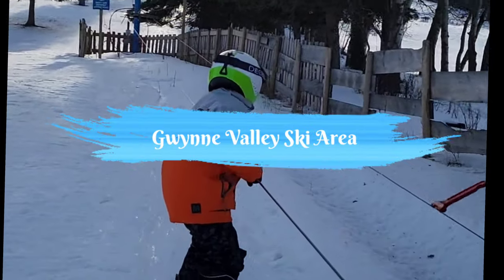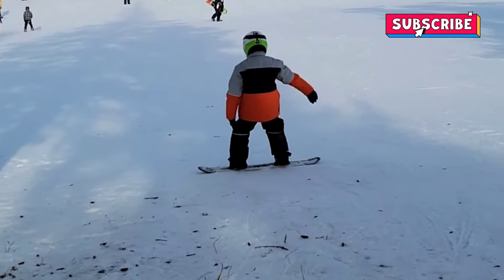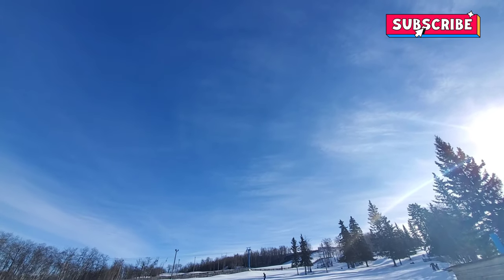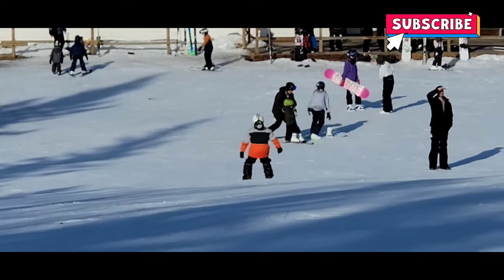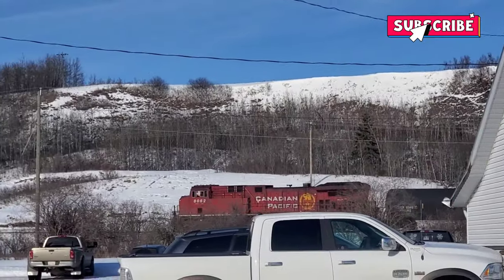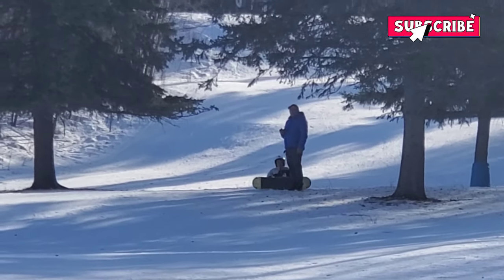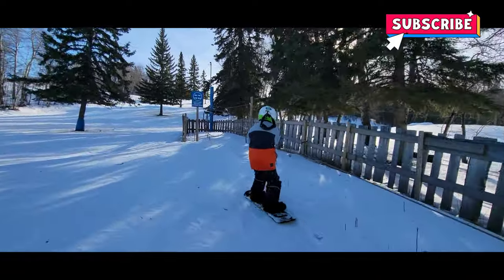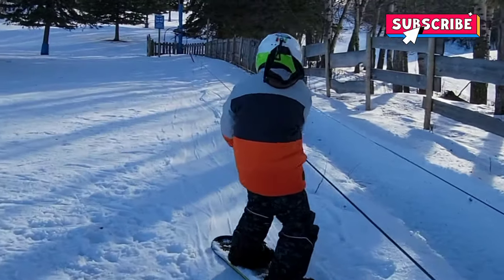Winter activities | Learning to Snowboard at Gwynne Valley Ski Area | ysay dale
Welcome back to my channel and if your new to my channel I am ysay dale and I upload my Travel vlogs every Tuesdays and Makeup tutorials or hauls every Thursdays.

Me and my family loved to go travel and go to different places and explore nature. We love to go on camping trips and adventurous hiking trips. So if this is right up your alley and loved to go on an adventure then this is the channel for you.

Another interesting and fun travel vlog for you guys..I hope youll enjoy watching and explore with us. Keep watching till the end.

Hope you find this video helpful and if you like my content please do like this video,.share and Subscribe to my channel..I upload travel vlogs every Tuesdays and makeup tutorial every Thursdays.

And if your interest on hiking trips maybe you might consider also watching this.

And here are some links of the travels that we do and exploring tourist destinations in the area.

Calgary tower
Dinosaur Provincial pa

Winter vlogs 2022
Abraham lake
Lake louise at winter
Lake louise ski resort/ tobogannjgn and snowboarding
Hidden ridge resort
Fairmont hotel overvie
Cascades of time Garden